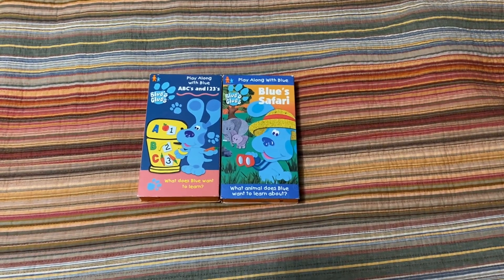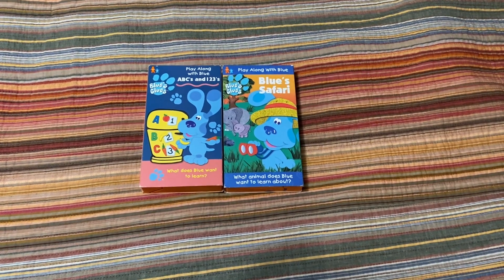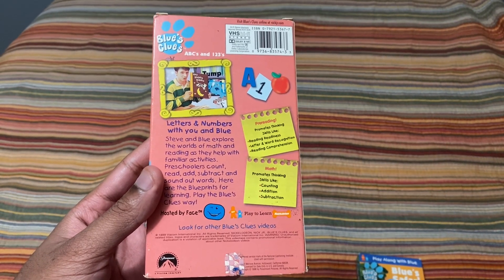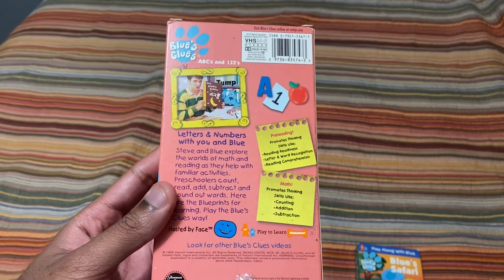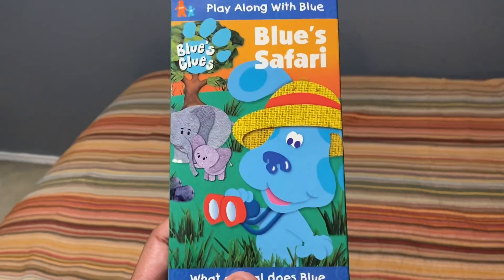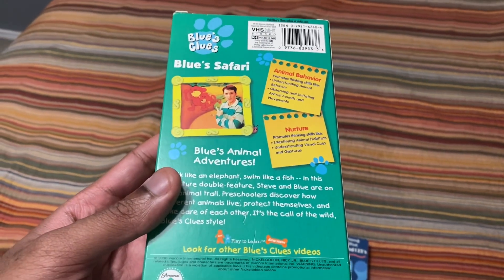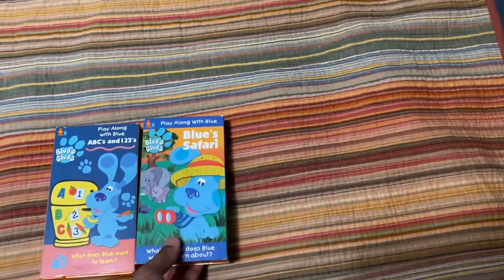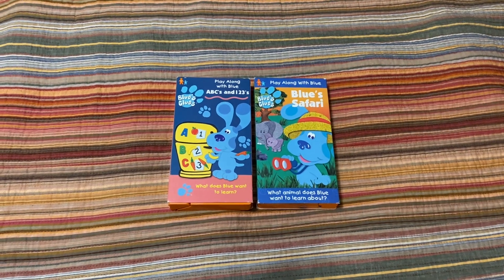Blue’s Clues VHS Update For 6/23/24